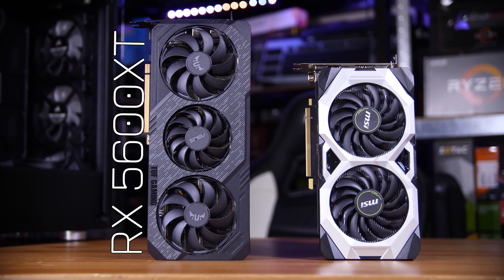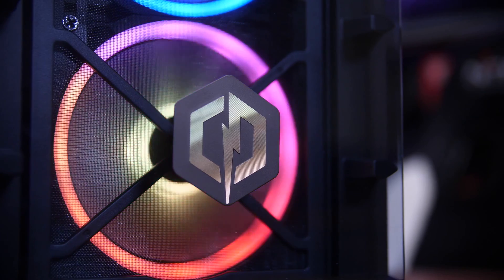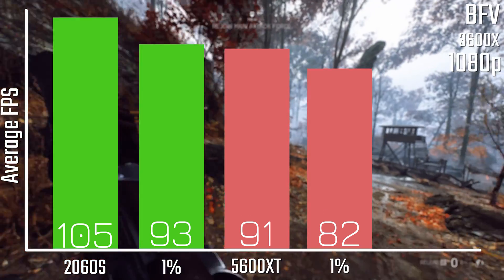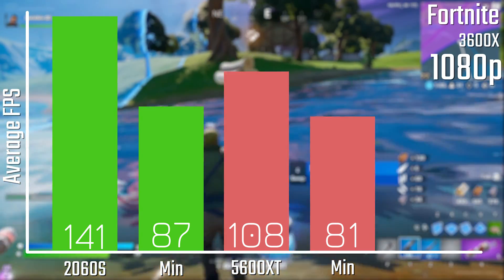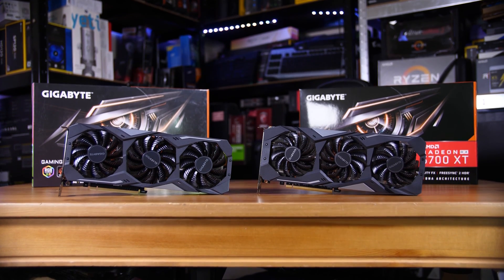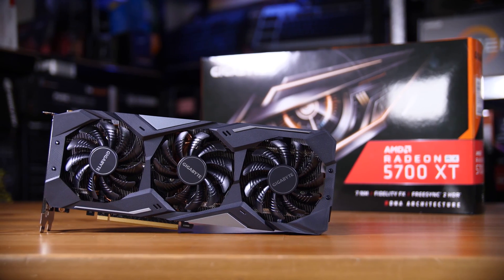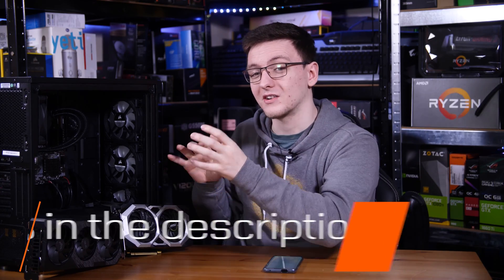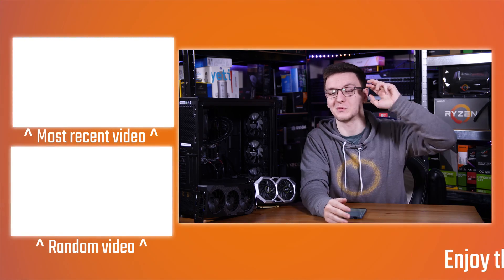5600XT vs 2060 Super - 1080p Gaming - TechteamGB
Products provided by Cyberpower, Asus

AMD’s RX 5600XT is up against some pretty stiff competition from team green, namely their RTX 2060 Super which is what I'll be putting it up against in this video!